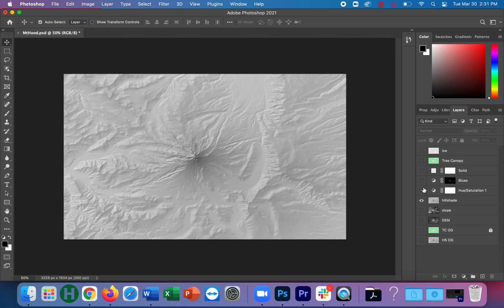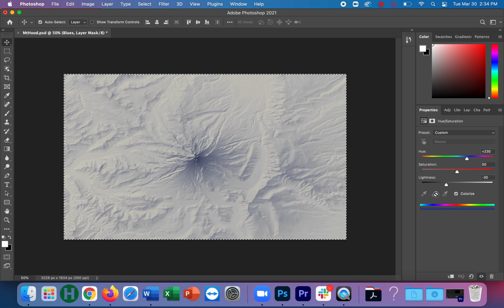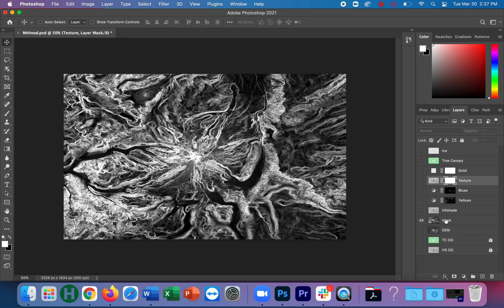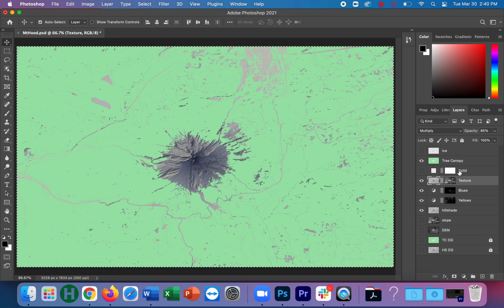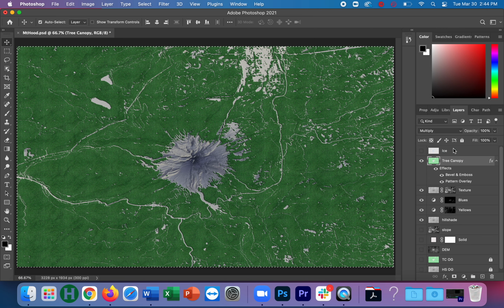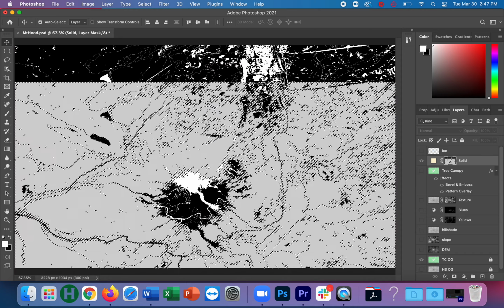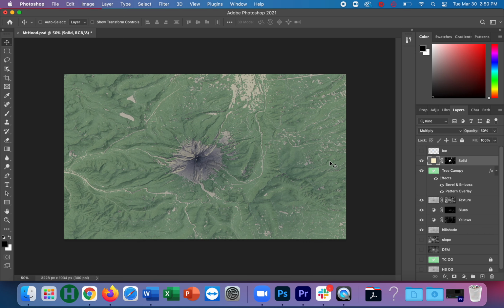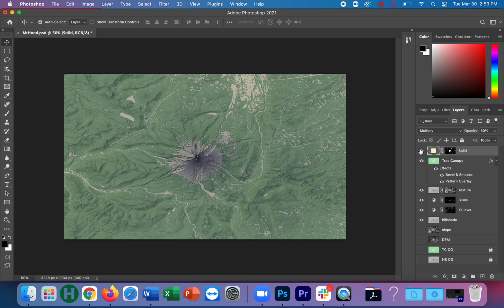Advanced Terrain Part3